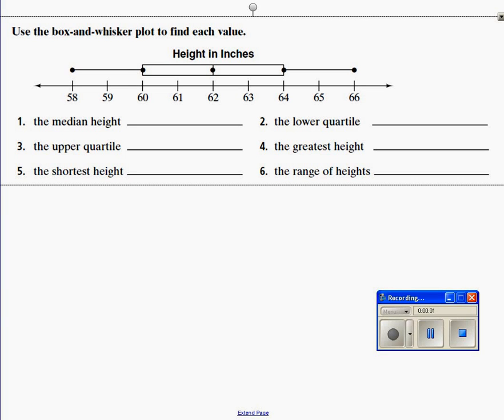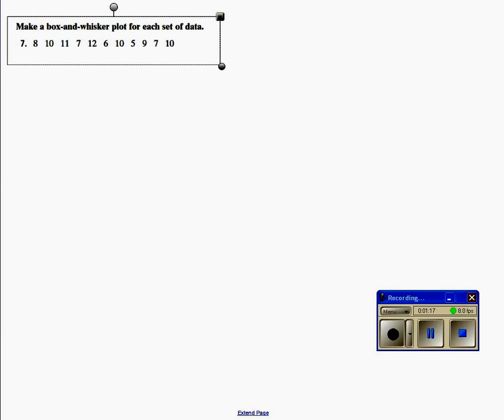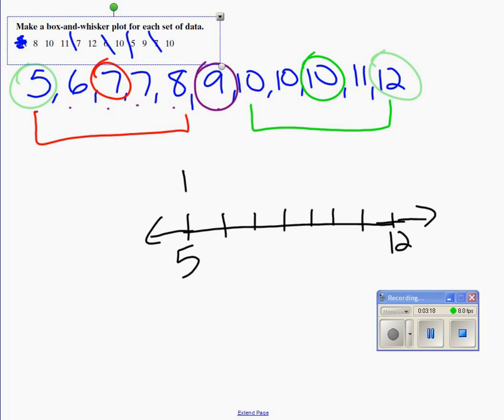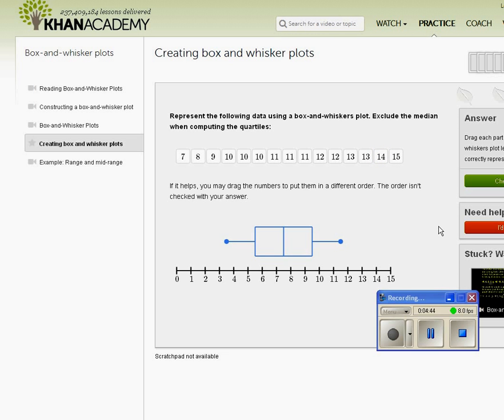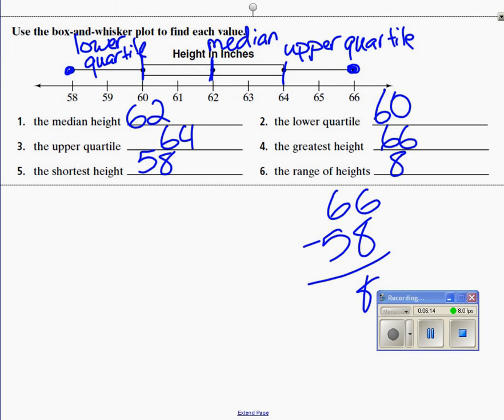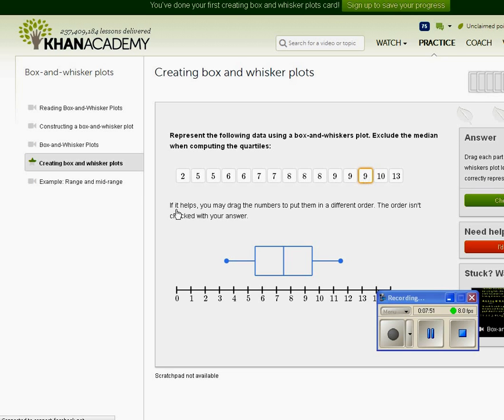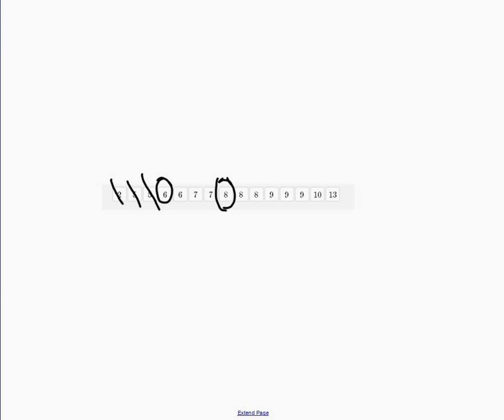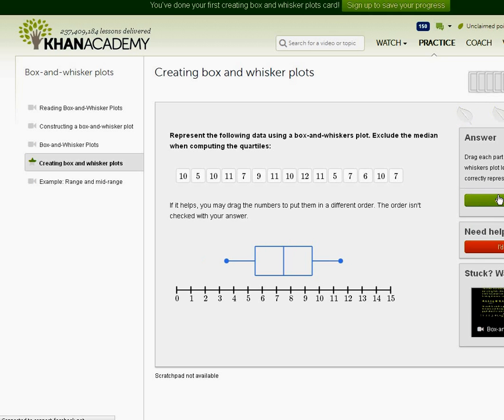Box and Whisker Plots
Starring Miguel and Jacob, sort of